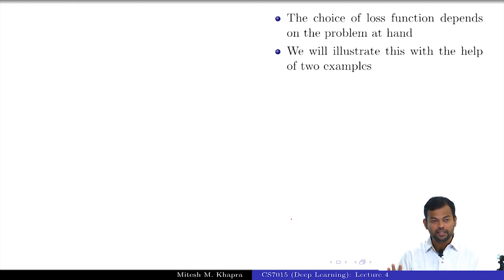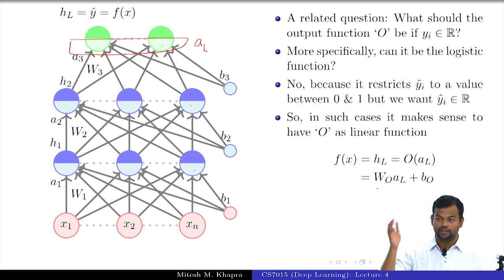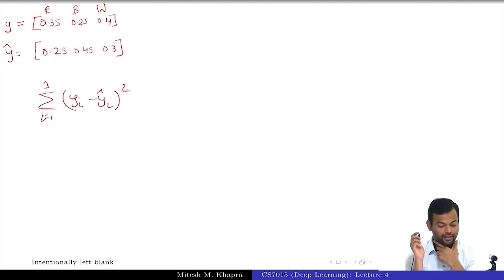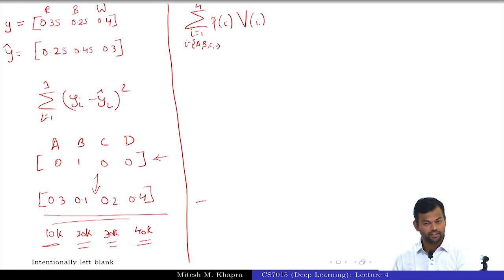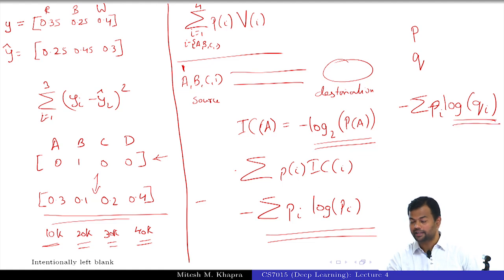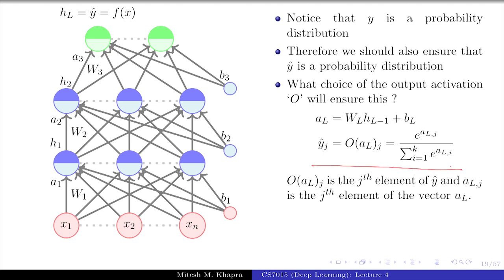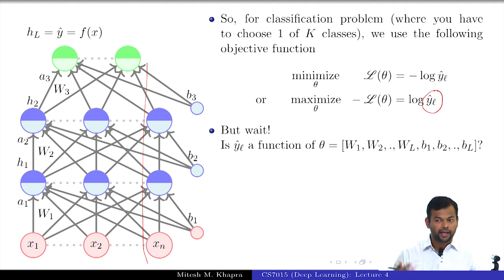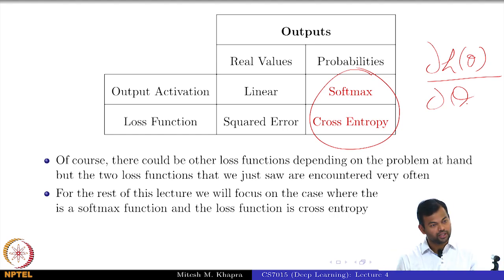Deep Learning(CS7015): Lec 4.3 Output functions and Loss functions